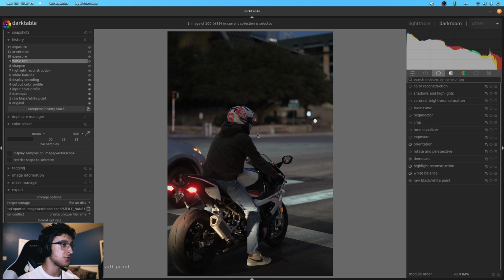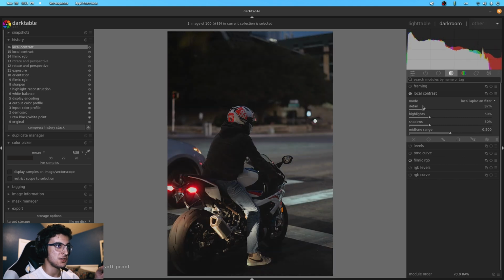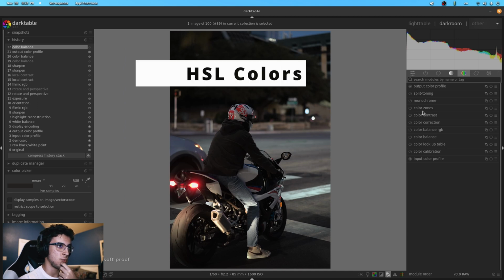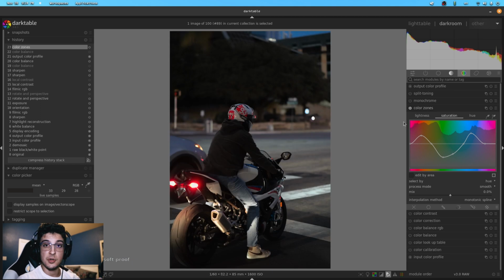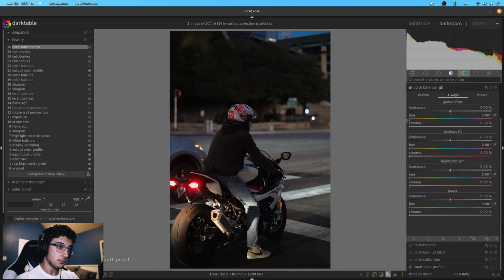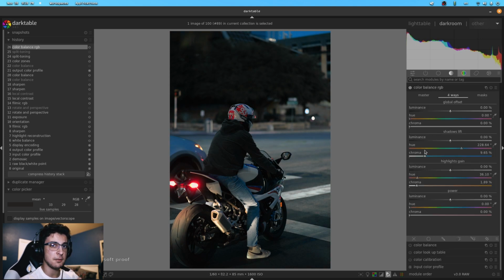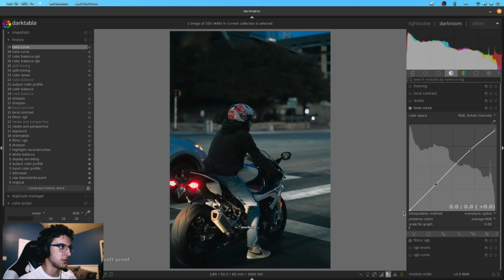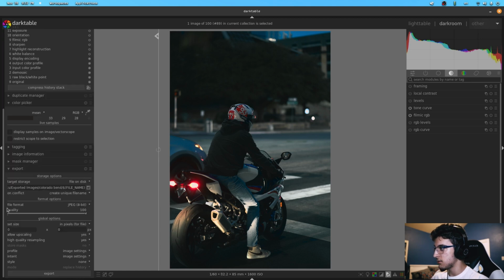How I Edit My STREET PHOTOS in DARKTABLE 2022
Going through my workflow in darktable when editing my Street Photos.

Chapters:
0:00 Introduction
0:10 Exposure
0:49 Contrast
2:09 Sharpness
3:19 Color Zones (HSL Sliders)
5:22 Color Balance/Hues
8:38 Tone Curve
11:00 Result